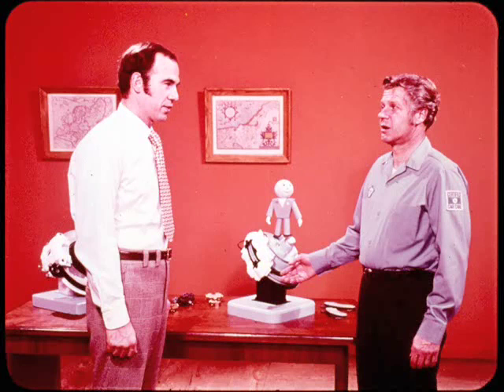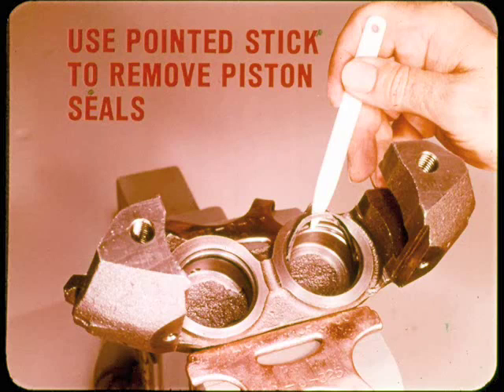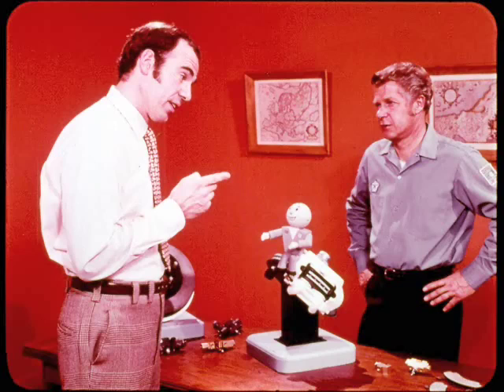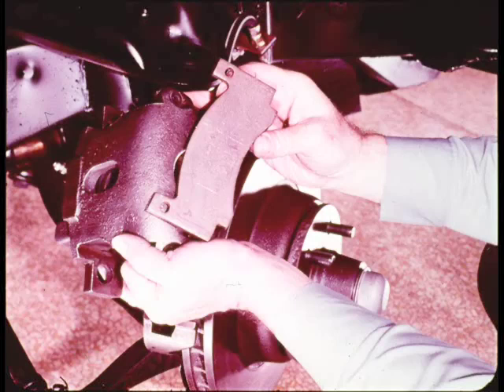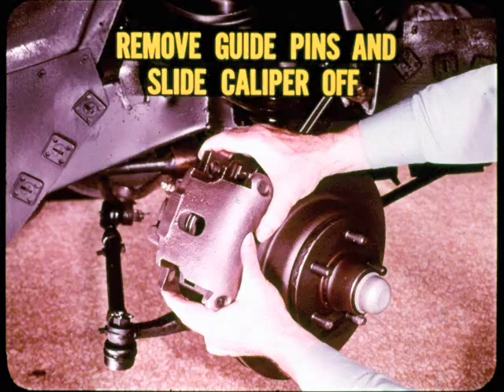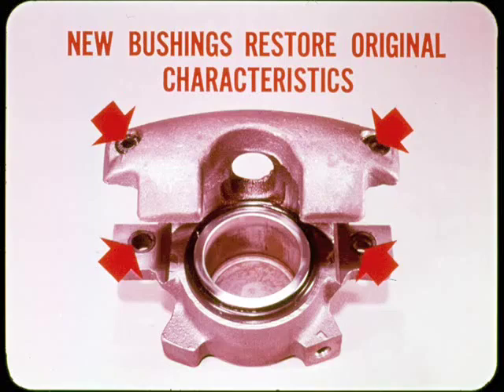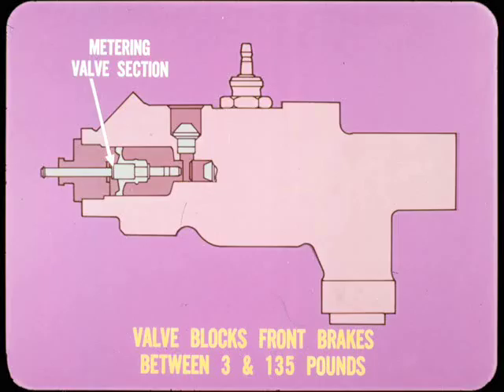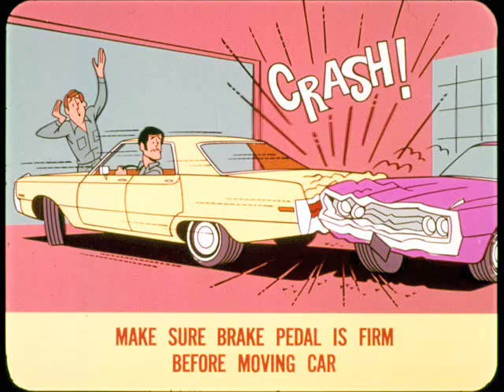MTSC - 1972, Volume 72-4 Disc Brake Service Roundup